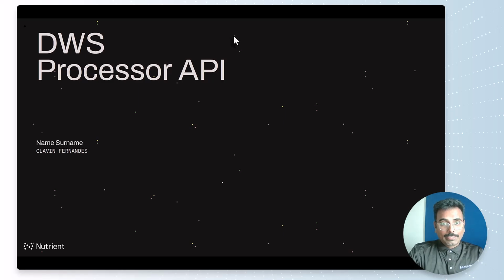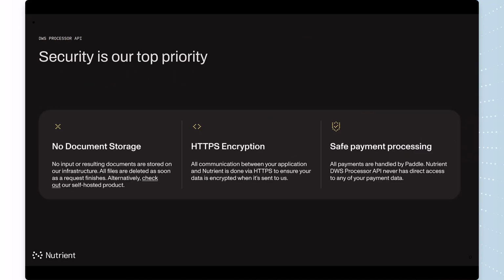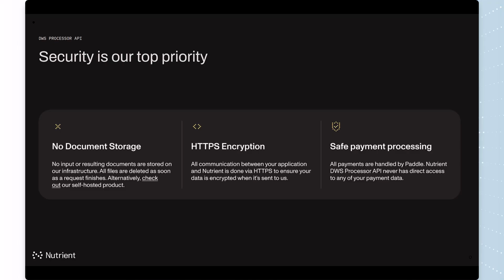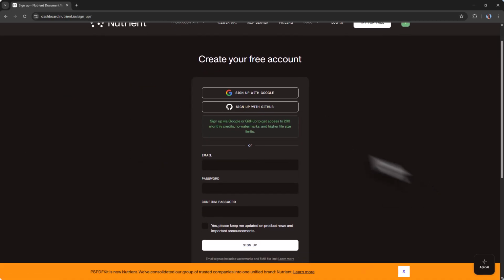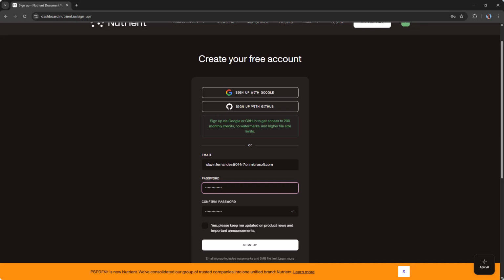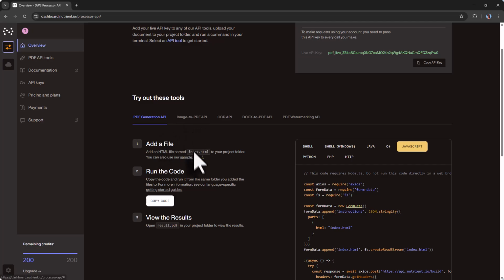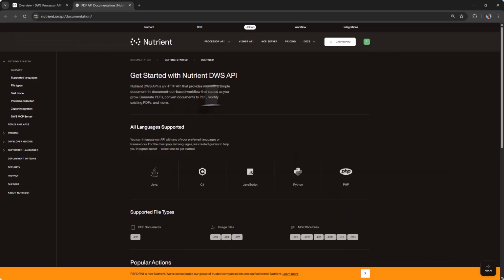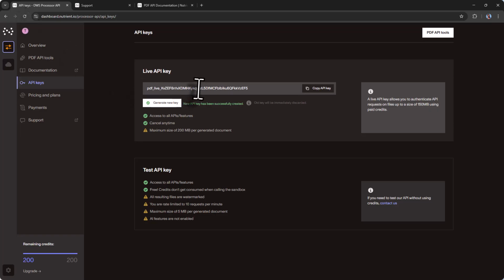Get started with Nutrient Document Web Services API (DWS API)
In this tutorial, Clavin introduces the Nutrient Document Web Services (DWS) API, a powerful tool to process, convert, and extract documents at scale — without worrying about infrastructure or overhead.

Learn how to:
- Set up your Nutrient account and access your API keys
- Use the DWS API to handle documents securely and efficiently
- Integrate sample code in multiple languages (JavaScript, Python, PHP, and more)
- Explore Nutrient’s AI-powered documentation for real-time help

Nutrient DWS API is built for speed, reliability, and data security — all documents are deleted after processing, and communications are fully encrypted.